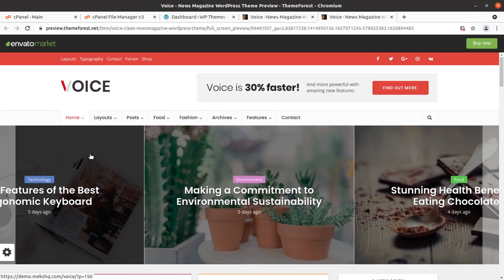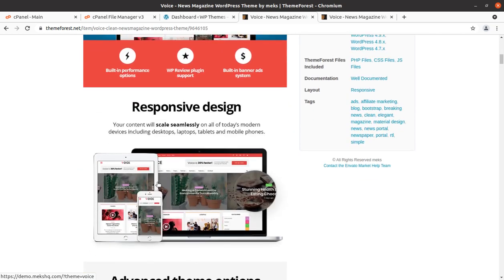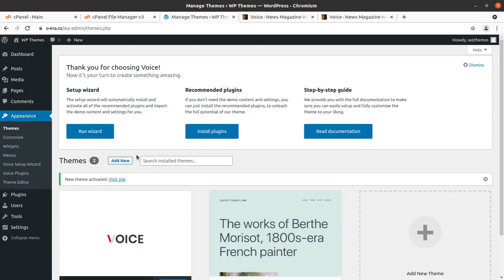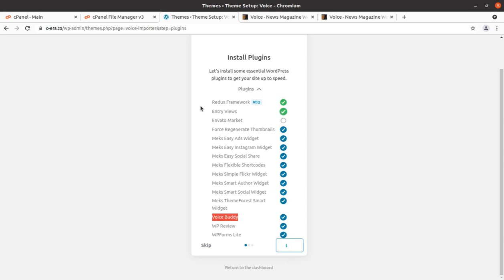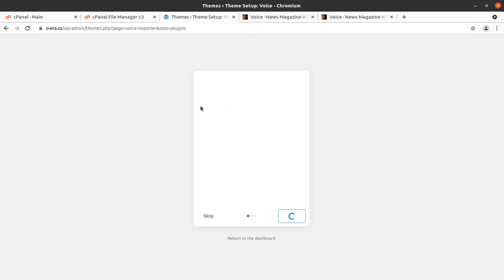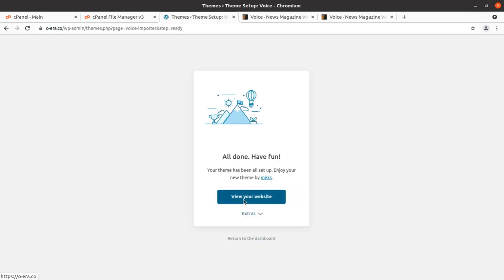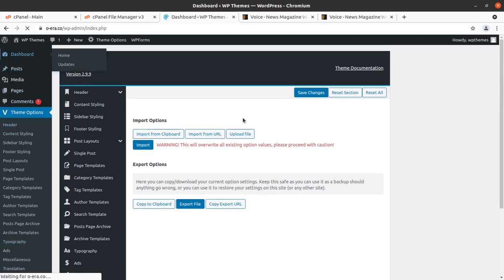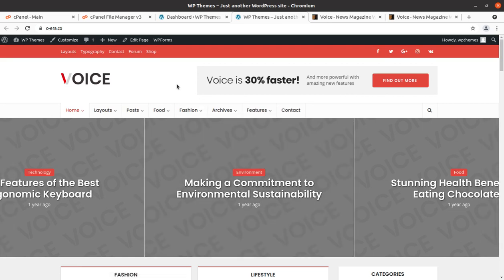Modern Blog, News and Magazine Website | Voice WordPress Theme | Fast Loading News Website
Creating an Online News Portal is always a trending web property and if you want to create a fast-loading modern design NewsPaper Website you have a good catch as Voice WordPress Theme.
Voice News Magazine WordPress theme is a fully responsive and fast-loading theme created with online newspaper & portal websites in mind. It comes packed with features including WooCommerce integration for your eCommerce requirements, and bbPress to build a powerful community or social network magazine WordPress website.
Voice is the best WordPress Theme for News Portals and is highly customizable with an advanced Theme Options Panel that allows you to quickly and easily create a style to suit your needs.
Voice Theme flexible enough to meet a variety of needs with unlimited fonts & colors available at a click of a button. Voice was been created and developed with a modern responsive design, awesome typography and a focus on readability to provide your visitors with a quality user experience.

Watch the complete video for installation and demo content import process of Voice WordPress Theme.